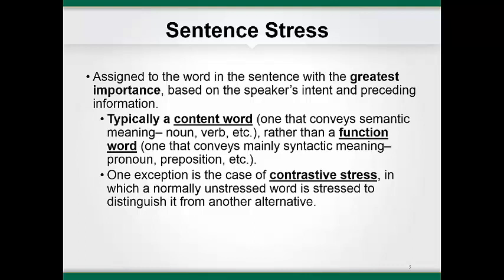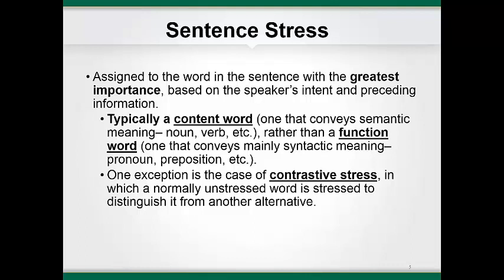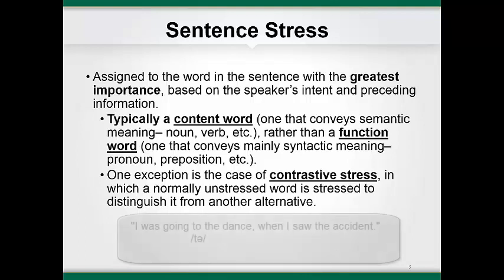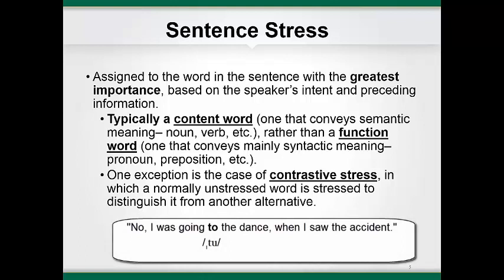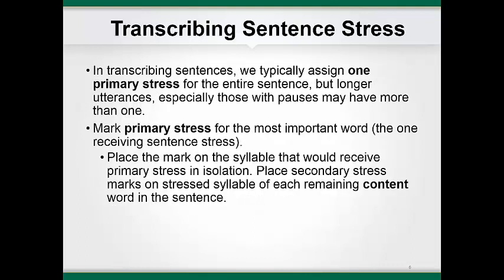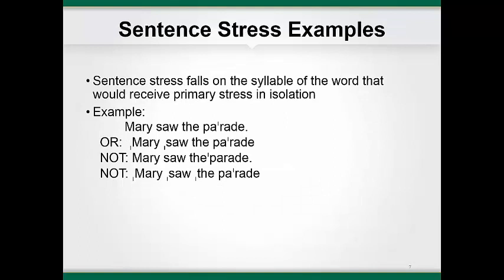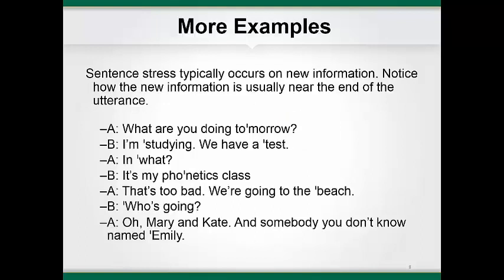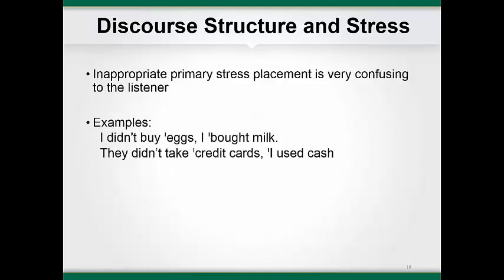m5 spa3112 ConnectedSpeech Part3A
Intro to Phonetics, Module 5, Connected Speech (2 of 2)
Suprasegmentals: Word and Sentence Stress